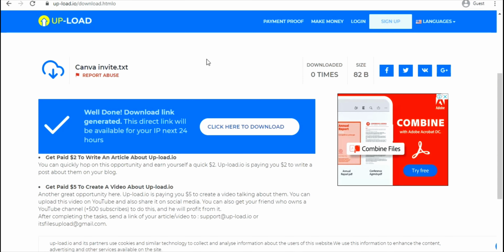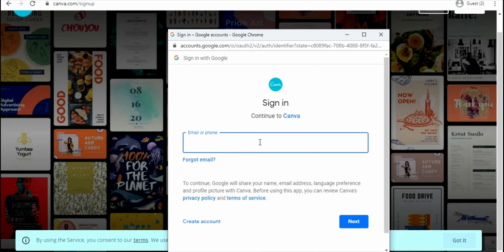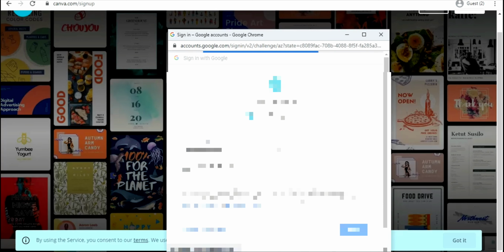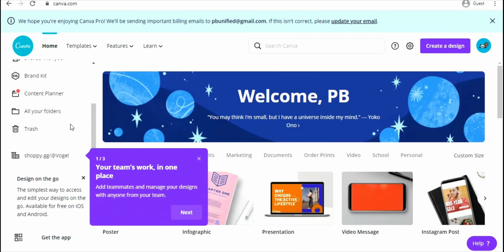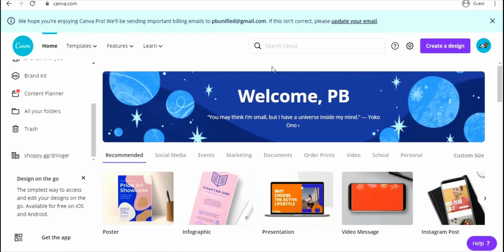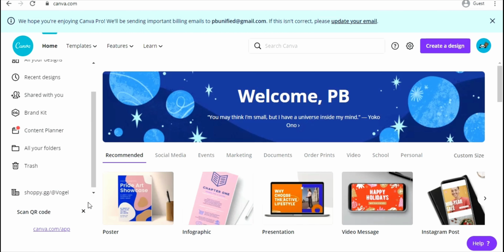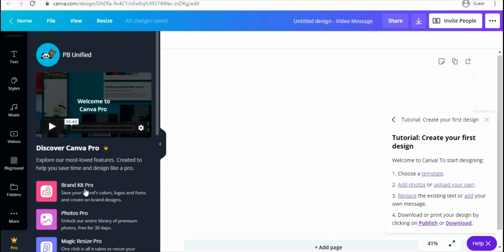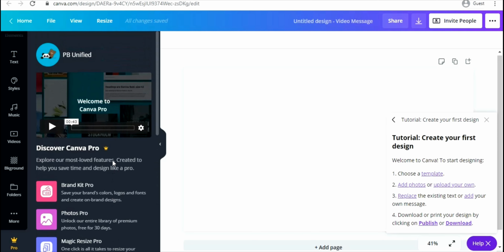Free Canva Pro Invite | Shoppy.gg | Giveaway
Here, we are sharing our invite link of canva Pro with which you enjoy pro features of canva for free.
It is a feature given by canva in which one person who bought canva Pro can invite others and work in a team through which everyone can enjoy the pro version features of canva.

TIMECODES
0:00 - About the topic
0:22 - INTRO
0:31 - How to download the invite link
1:44 - How to login/sign up to canva
2:35 - Proof
3:18 - Info about canva
4:24 - Wrapping Up
4:37 - OUTRO

If you are the developer or found copyright material in this video and want to delete the video from my channel then, Please e-mail me at , we will respond as Soon as we can. There is never a need to strike a video down when you can get it removed within the same day and keep the channel and yourself happy.

🎶 VIDEO MUSIC - NO COPYRIGHT MUSIC_ Xandra - Guardian

●▬▬▬▬▬▬▬▬▬▬๑⇩⇩๑▬▬▬▬▬▬▬▬▬▬▬●

●▬▬▬▬▬▬▬▬▬▬๑⇧⇧๑▬▬▬▬▬▬▬▬▬▬▬●